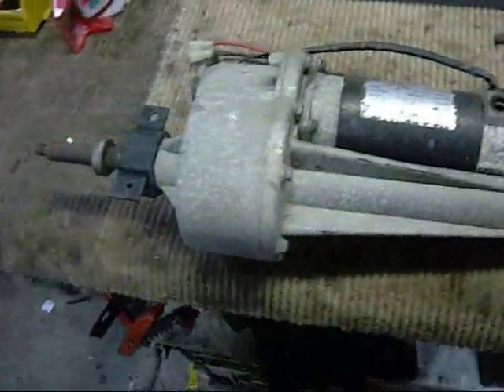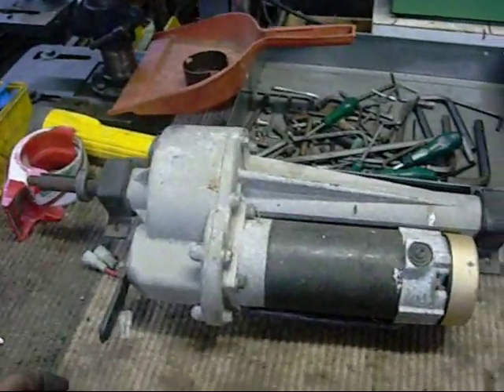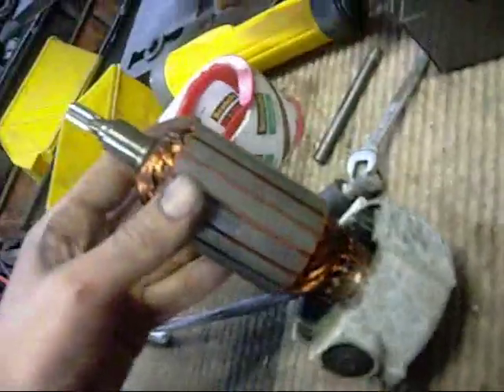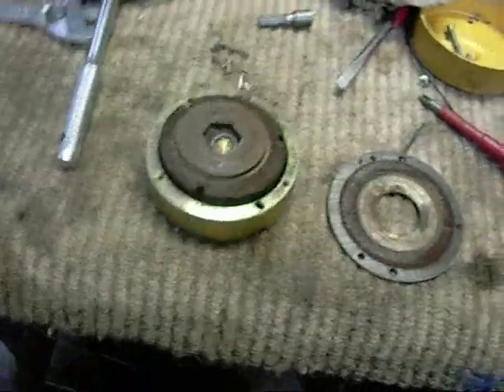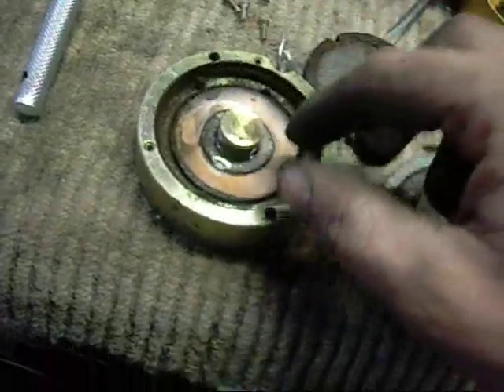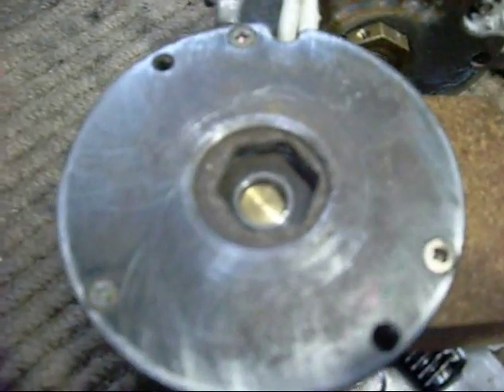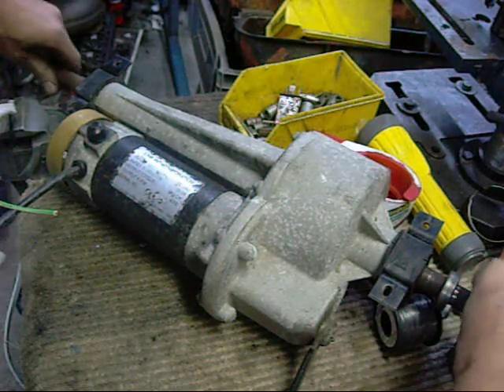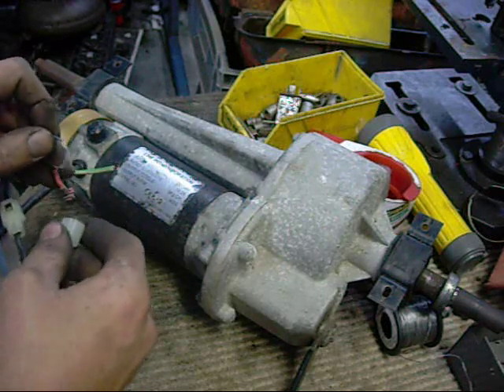Repairing Electric Wheelchair Motor and Gearbox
Not sure what to use this on